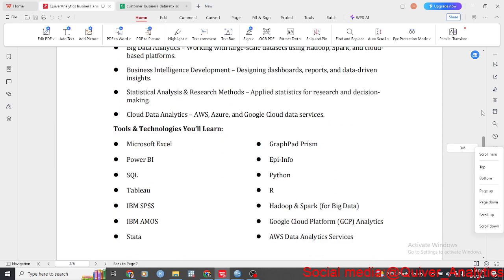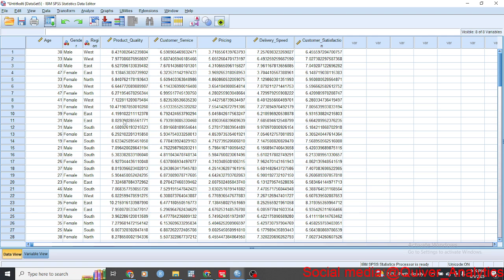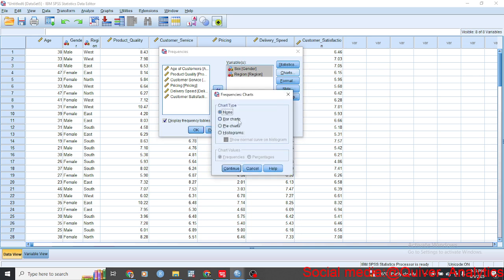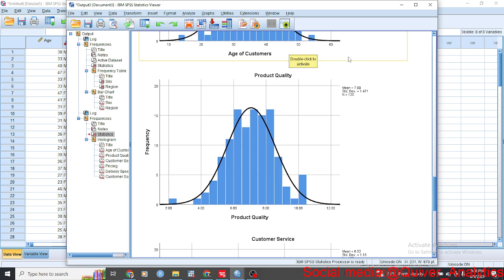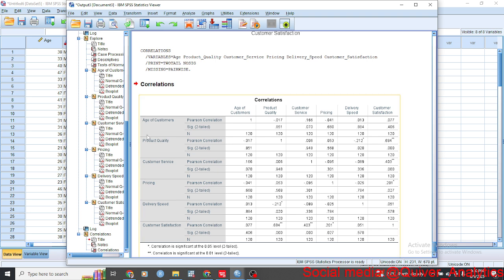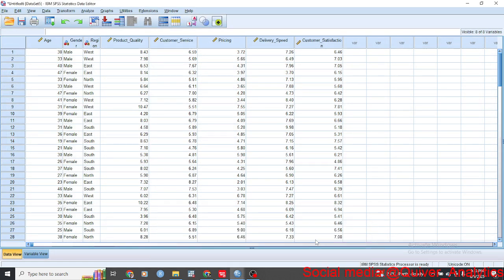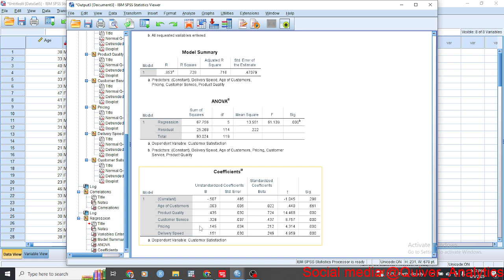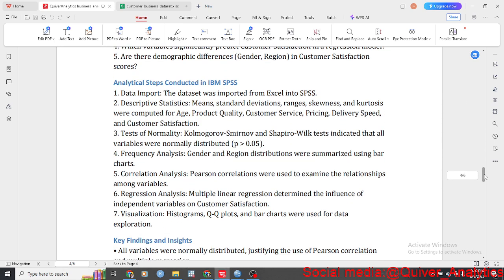Data Science Practical Demonstration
🎯 Practical Data Science & Analytics Project with Quiver Analytics!

At Quiver Analytics, we provide industry-focused, hands-on training designed to equip you with the skills employers demand in today’s data-driven world. Whether you’re just starting out or looking to advance your career, our courses are crafted to match your learning style – online or instructor-led.

💡 What You’ll Learn:

Business Data Analytics – HR, Inventory, Logistics, GIS & more

Scientific Data Analytics – Medical & research applications

Database Administration & Engineering

Data Science & Machine Learning (AI)

DevOps & Data Engineering

Big Data Analytics & Cloud Data Services

Business Intelligence & Statistical Research

🛠 Tools You’ll Master:
Excel | Power BI | SQL | Tableau | IBM SPSS | IBM AMOS | Stata | GraphPad Prism | Epi-Info | Python | R | Hadoop | Spark | AWS | Google Cloud

✅ Expert trainers with real-world experience
✅ Practical, project-based learning
✅ Flexible schedules & personalized support
✅ Career-focused curriculum to boost employability

🚀 Take the next step towards your dream career in data!